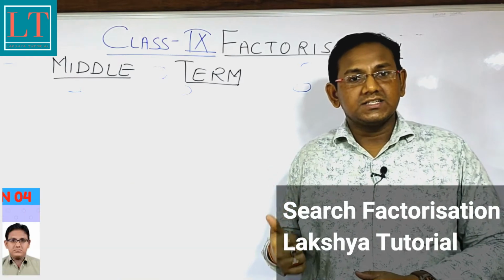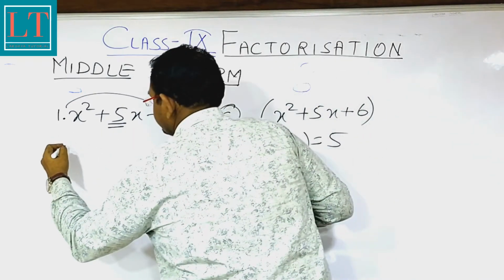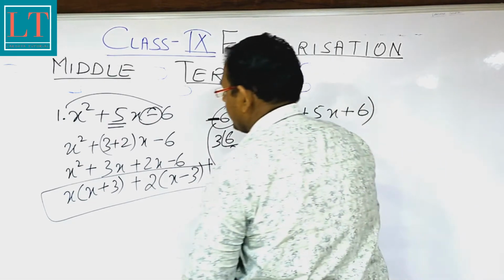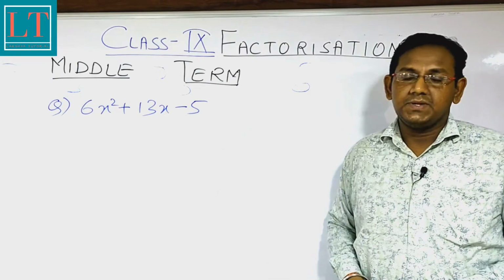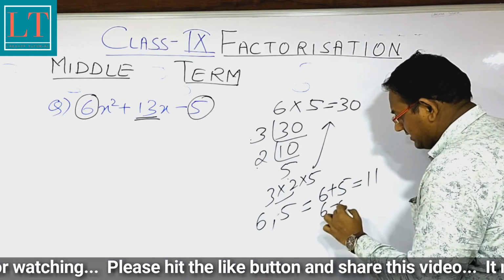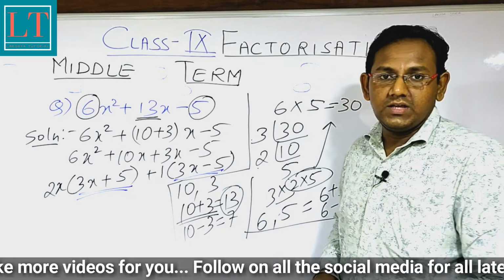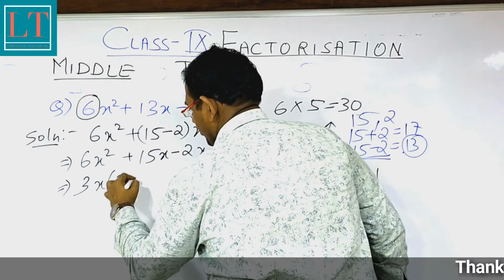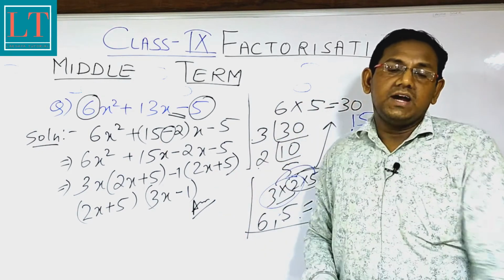Middle term Splitting Method Trick | Middle term Factor | Factorisation Lecture 09 | Class 9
Links of the Playlist of Chapter Factorisation for Class 10. For previous lectures click on the Playlist and watch the lecture.
You will get links of other Chapter down in the Description.

Hello Students,

In this video we are going to discuss about the next method of factorisation that is difference of two squares. We will understand the basics and discuss few sums on that method.

Links of the Lecture of Class 10